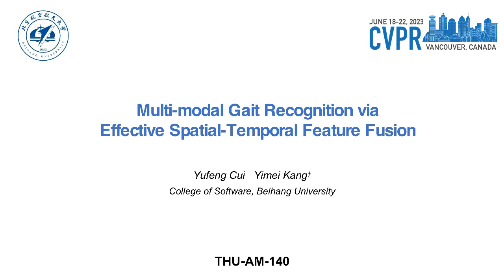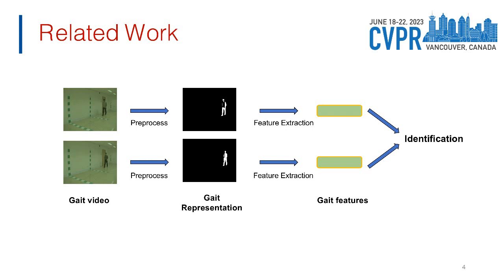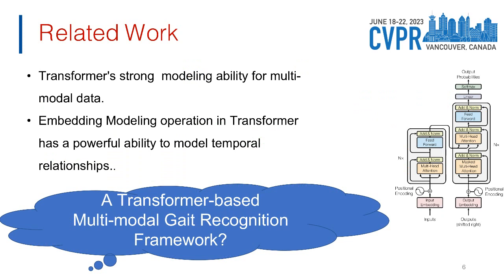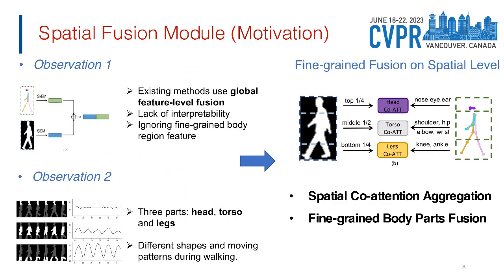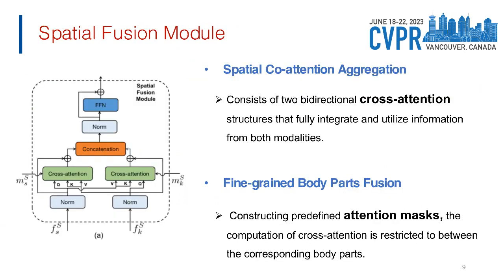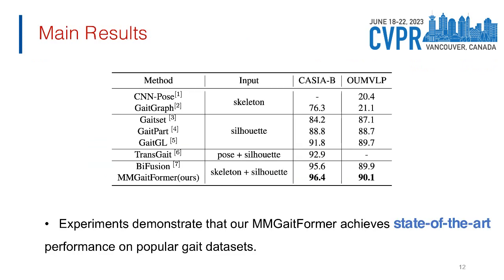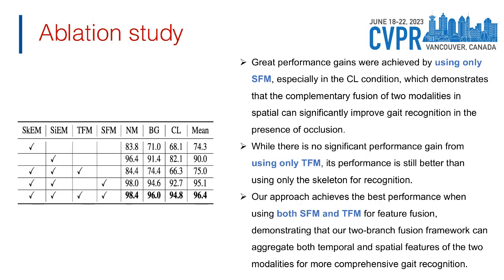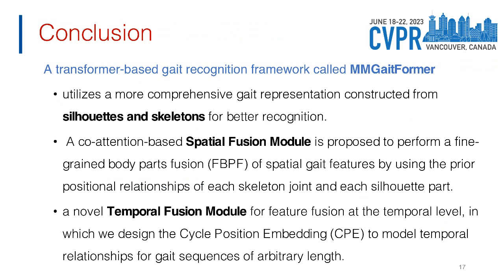Multi-modal Gait Recognition via Effective Spatial-Temporal Feature Fusion (CVPR 2023)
Video presentation in 8 minutes of our CVPR 2023 paper: Multi-modal Gait Recognition via Effective Spatial-Temporal Feature Fusion, Yufeng Cui and Yimei Kang.